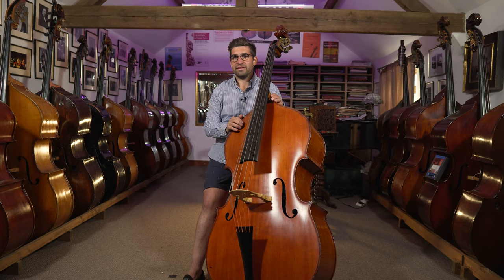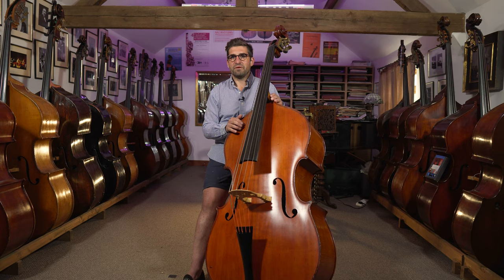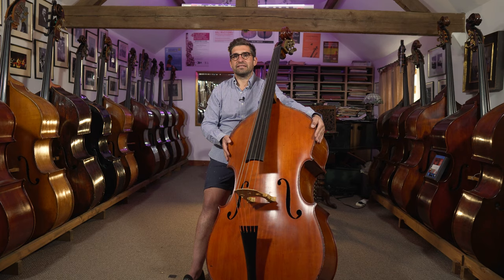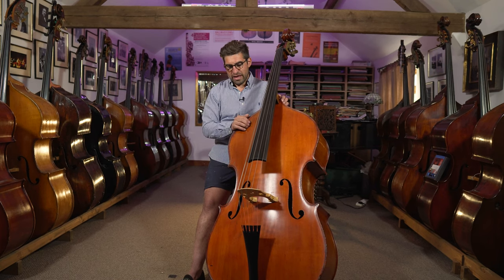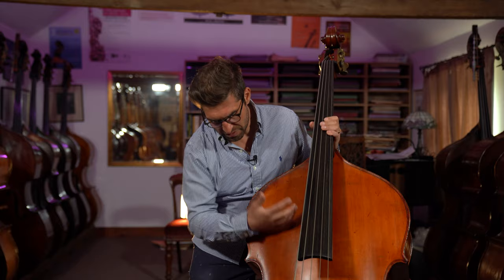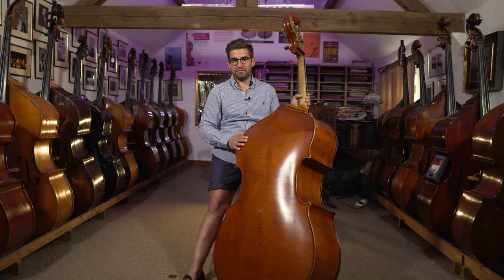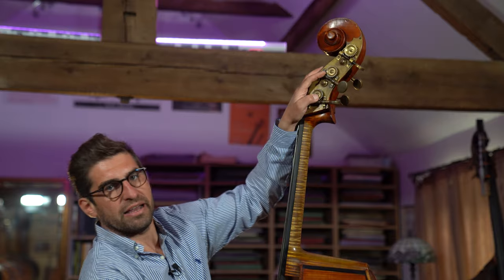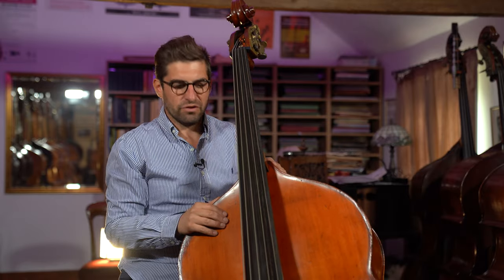*SOLD* Hawkes & Son Panormo Double Bass: Discussion with George *SOLD*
*SOLD* Here George is talking to us about this Hawkes & Son Panormo double bass that we currently have available for sale. This 1921 example is in almost perfect condition and has been carefully converted to five strings in our workshop. We have also worked on the inside, fitting the bass bar as well as giving the instrument a full set-up. The results are quite something; this is a seriously punchy five-string double bass that would be a dream instrument to underpin an orchestra section.